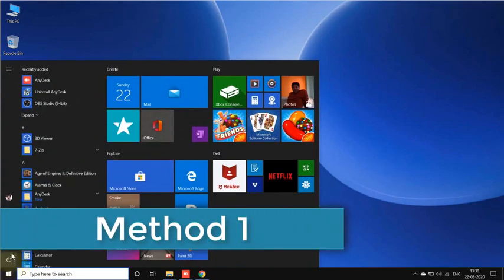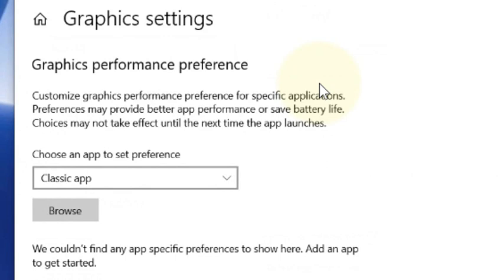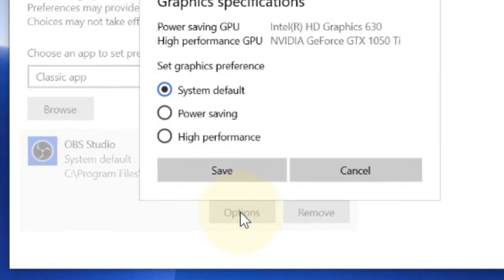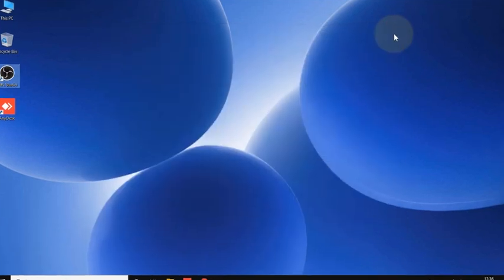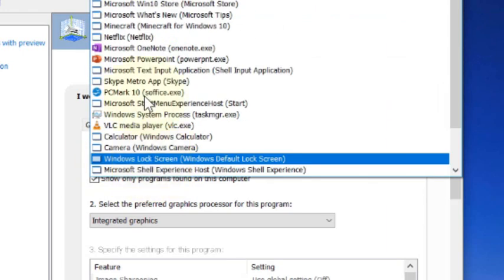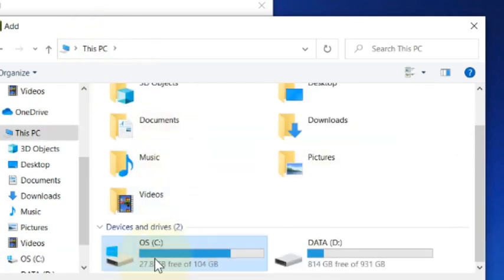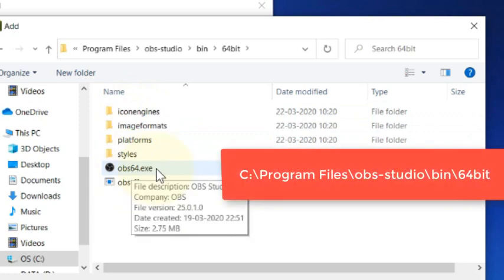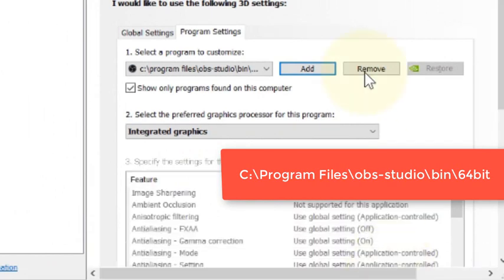OBS screen recording blank gray no display input fix